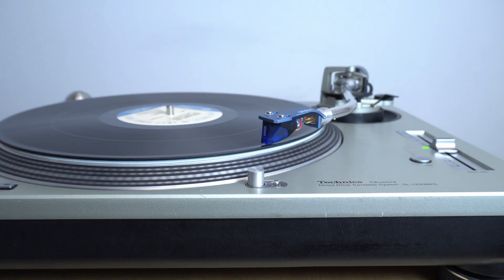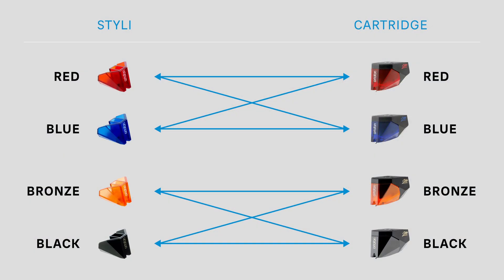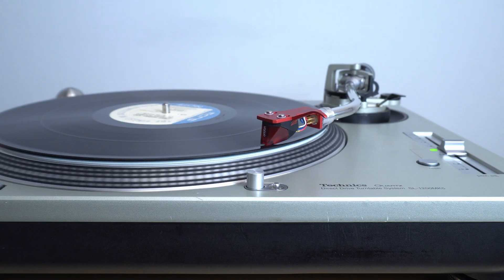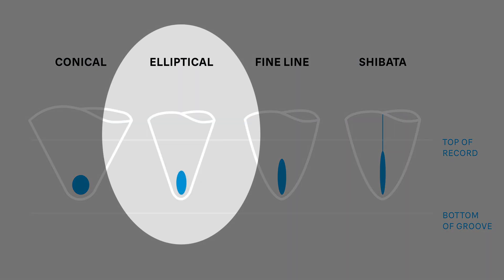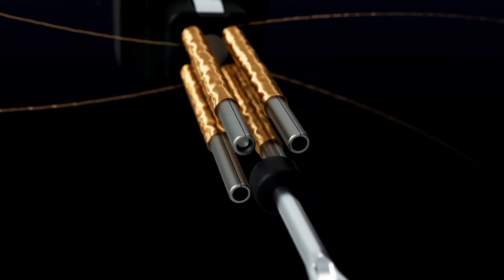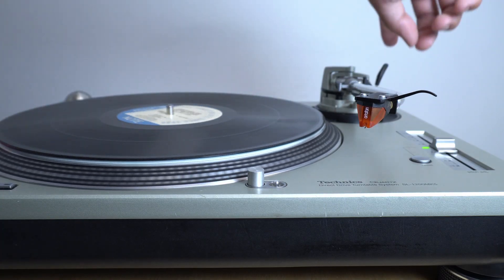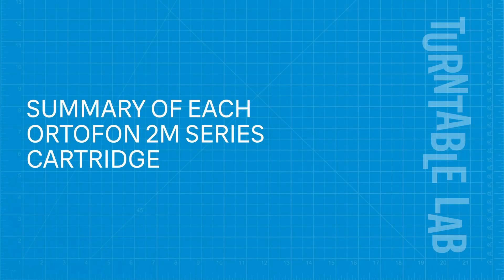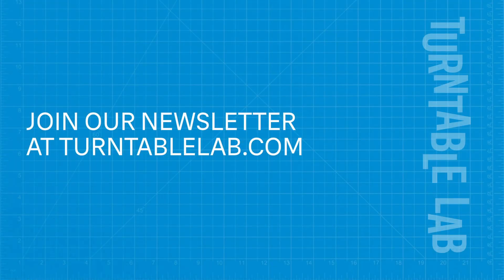Ortofon 2M Series Overview: 2M Red vs. Blue, 2M Bronze vs. Black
NOTE: Technically, all 2M Styli are interchangeable across all models, there is no issue with fit.  However, Ortofon recommends the upgraded body (the one that comes with Bronze + Black), to fully take advantage of the higher-end styli (Bronze, Black).

0:00 Introduction
0:14 Overview of 2M Series
1:12 Ortofon 2M Red
1:45 Ortofon 2M Blue
2:22 Ortofon 2M Bronze
3:11 Ortofon 2M Black
3:49 Summary